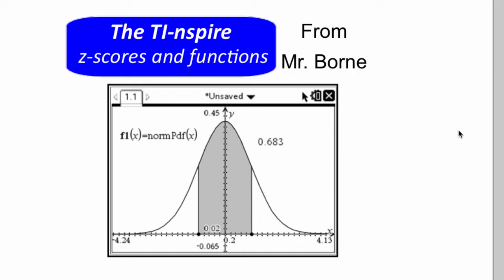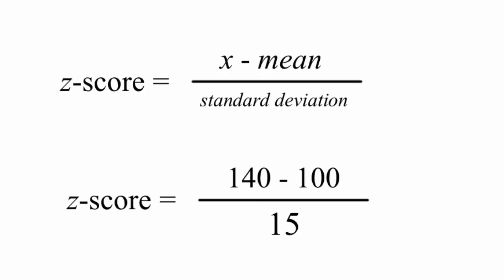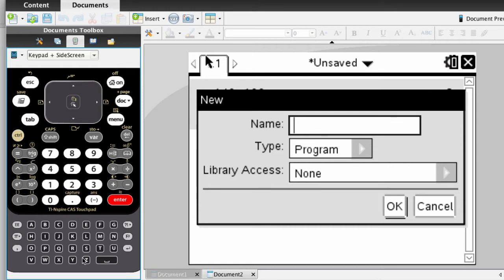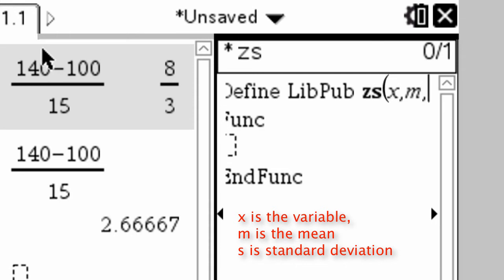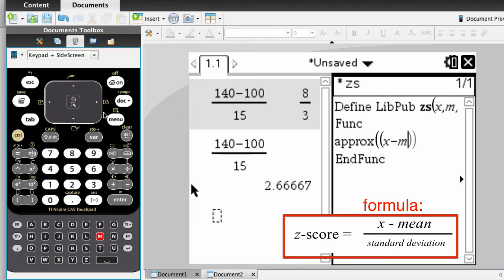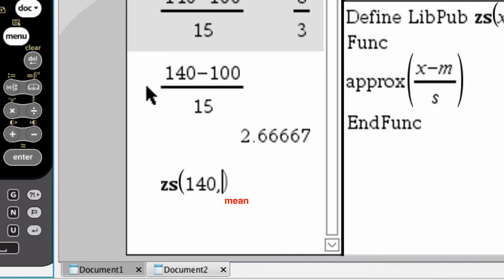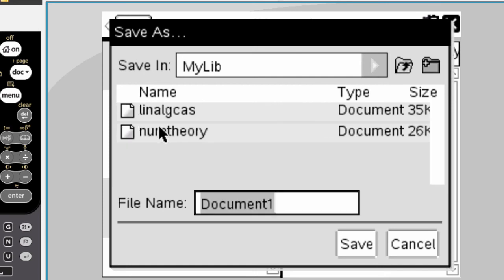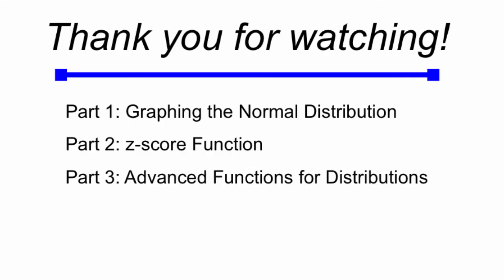Normal Distributions on the TI-nspire Part 2 of 3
Se how to write functions and compute a z-score all in one simple video!